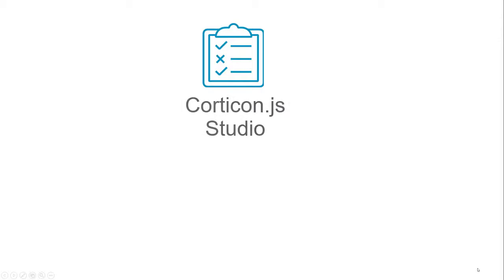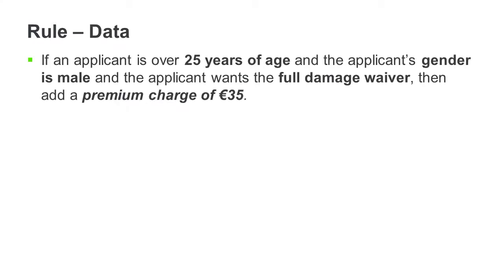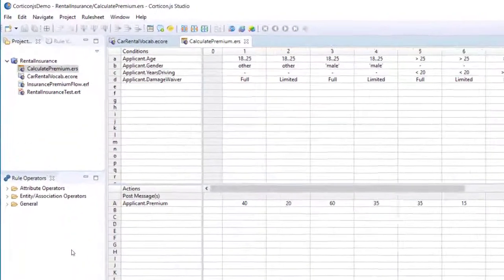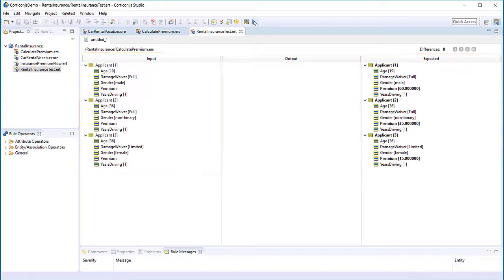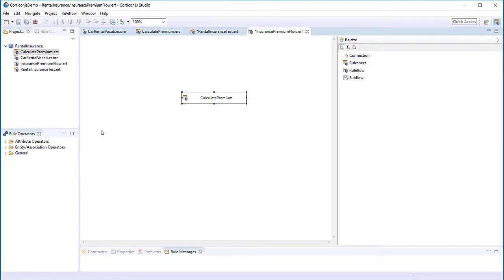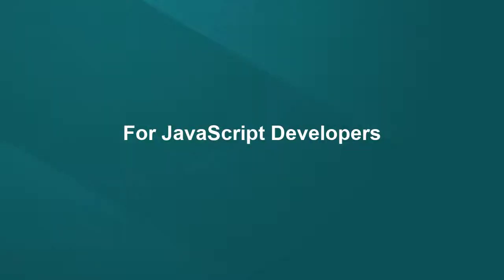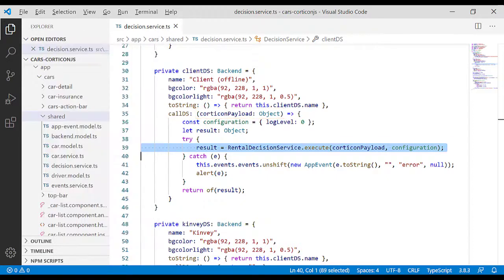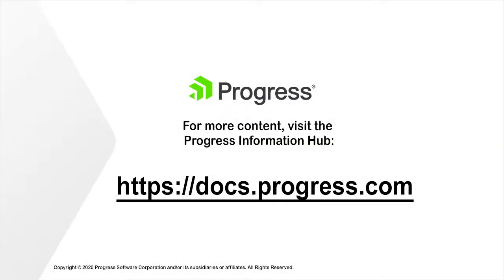Learn About Corticon.js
This video demonstrates how to use Corticon.js Studio to model, analyze, and test a simple rule. The rule is packaged as a decision service, and deployed as a serverless function in Azure, for online access and as a regular function on a mobile device for offline access.

( the link here is from the example above, but it will be the one you create)